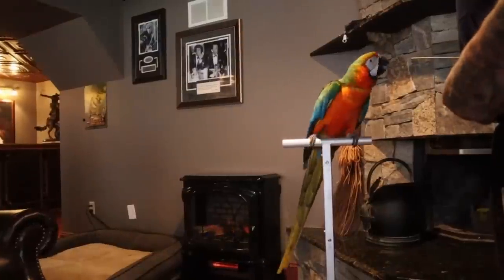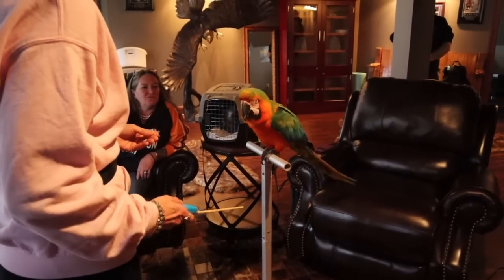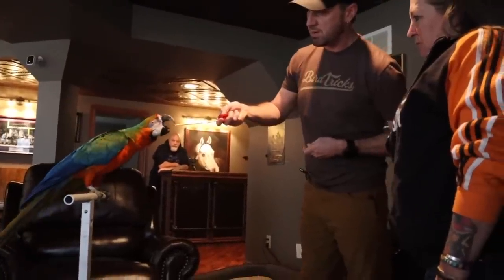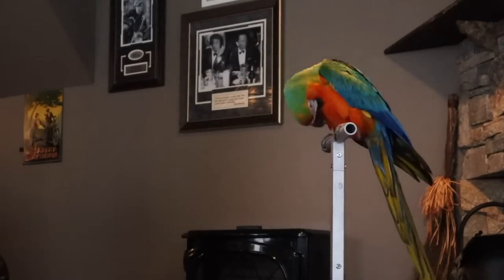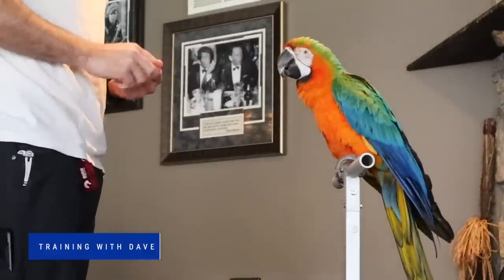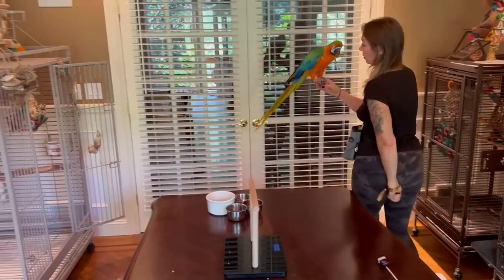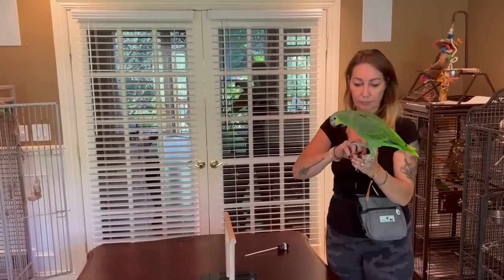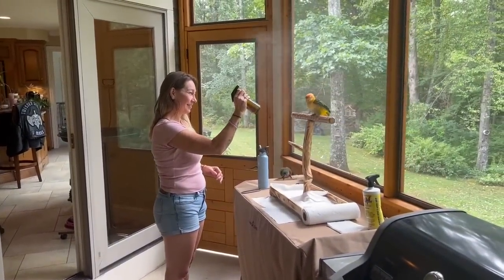An AMAZING Breakthrough with a BITING MACAW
Our last video in our series of working with Mike and Michell in Connecticut. We hope this series has been helpful for working with your own birds at home!

 😍 ABOUT US 😍
Dave and Jamieleigh Womach specialize in parrot training and companionship.